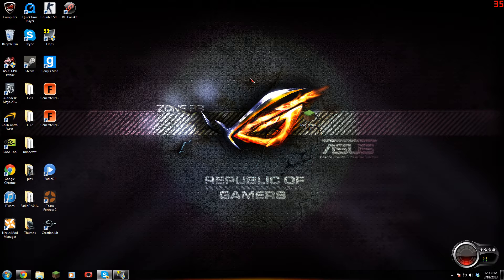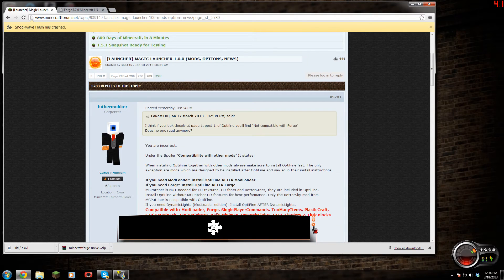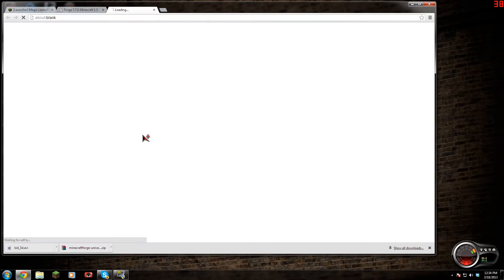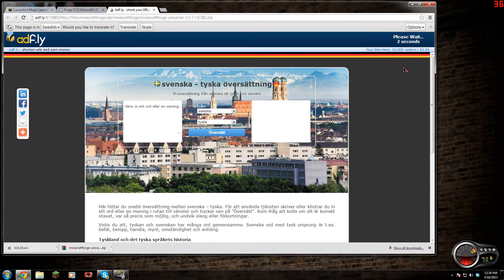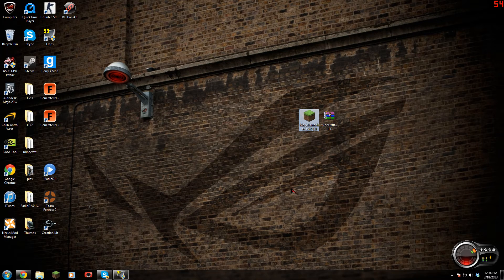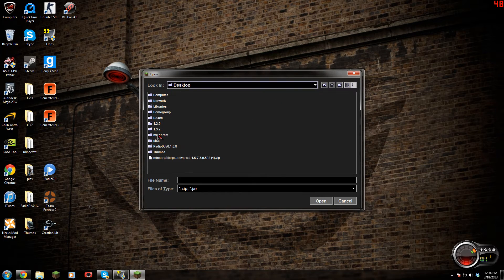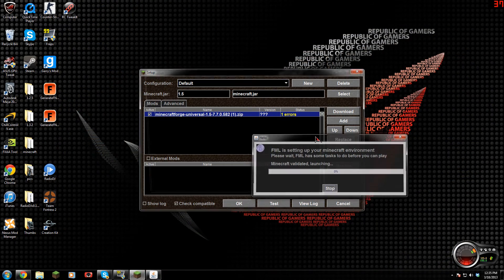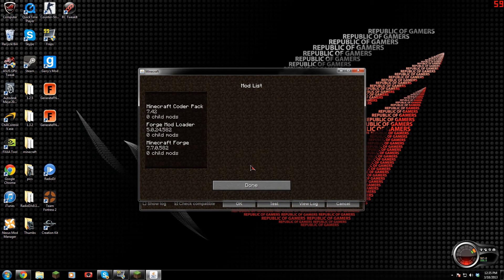How To Install Minecraft Forge 1.5 Easy (FML)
- How to install shaders for 1.4.7

Check us out on Forums, Tumblr, Twitter, Facebook and Google+

We are also on itunes!